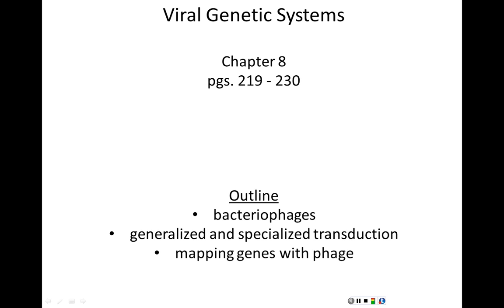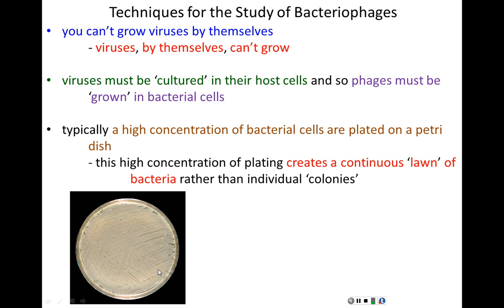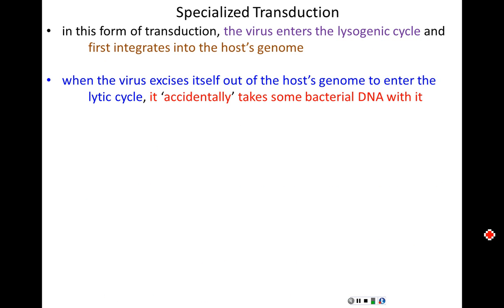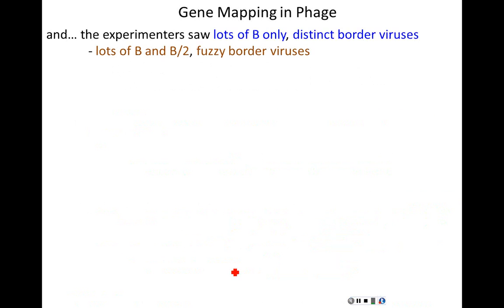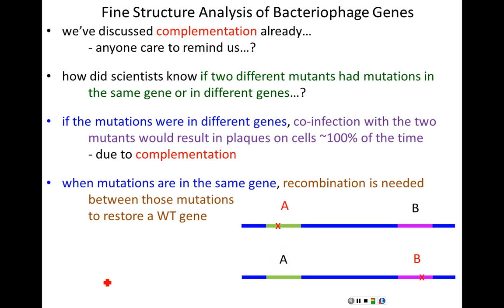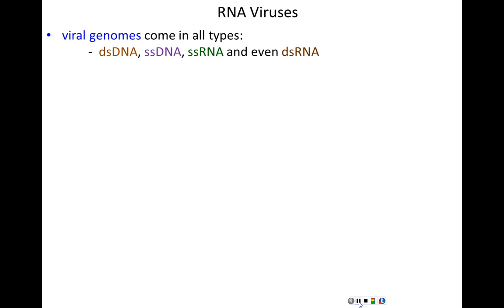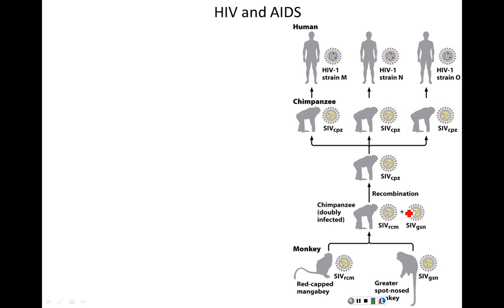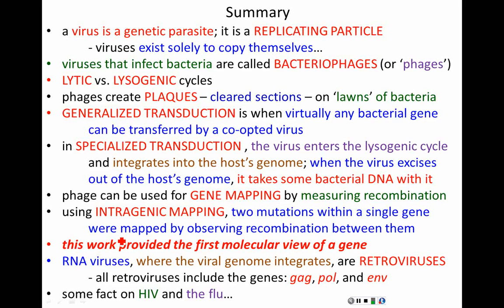Lecture 13 - Viral Genetic Systems